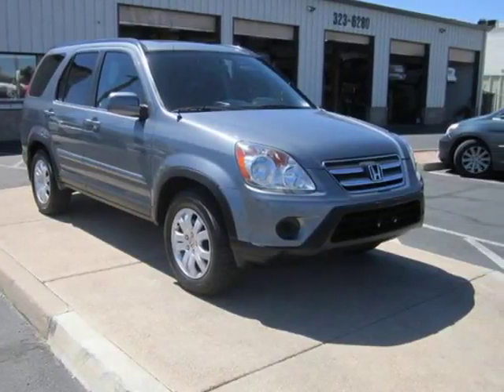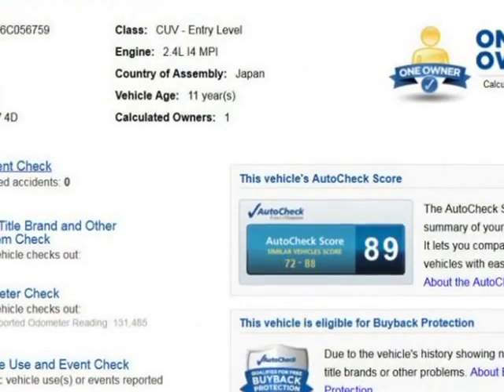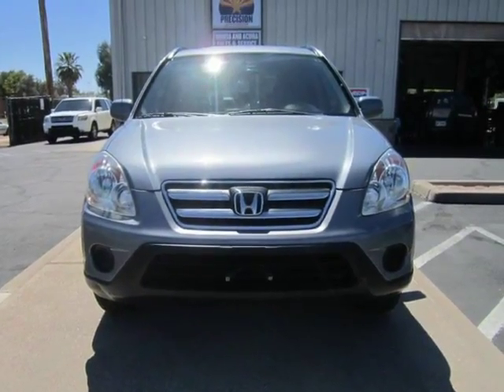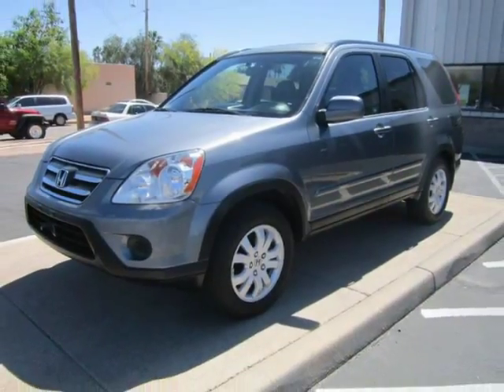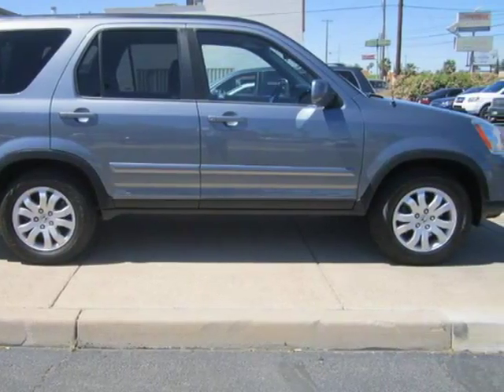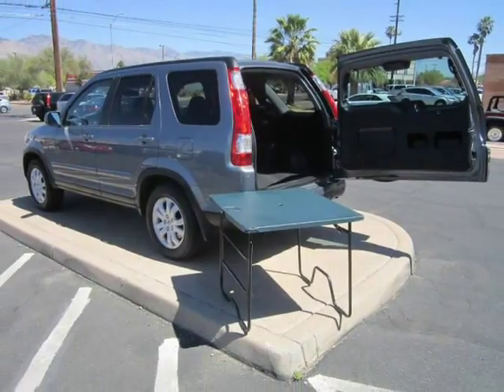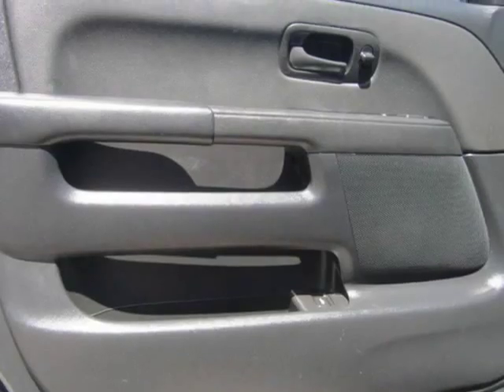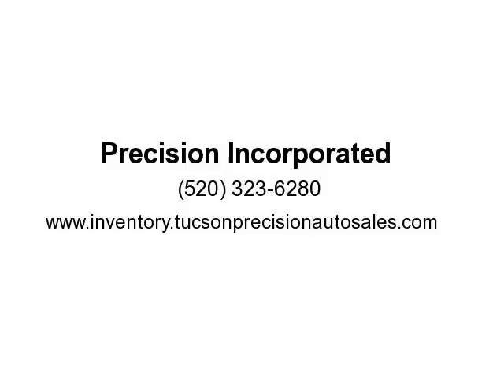2006 Honda CR-V 4WD SE Auto CRV (Tucson, Arizona)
Precision Incorporated
3570 E. Grant Rd.